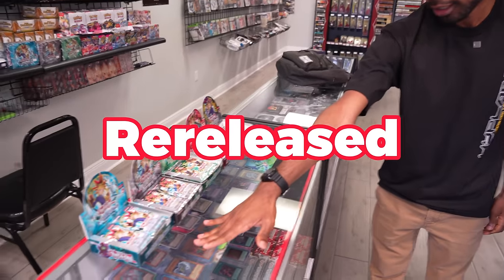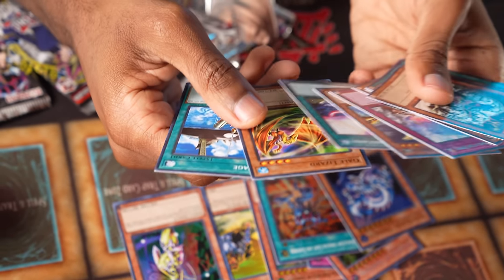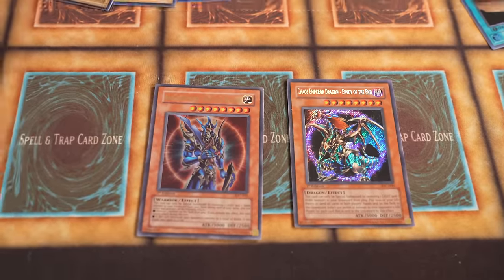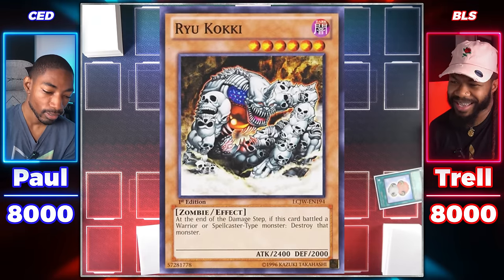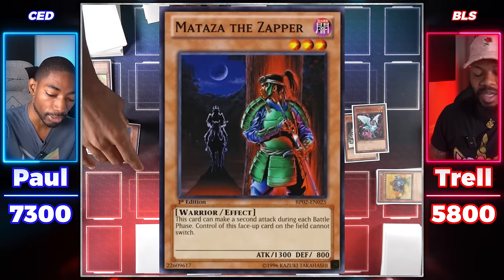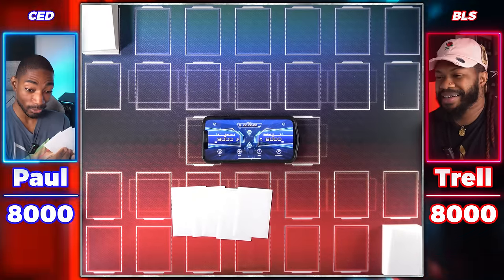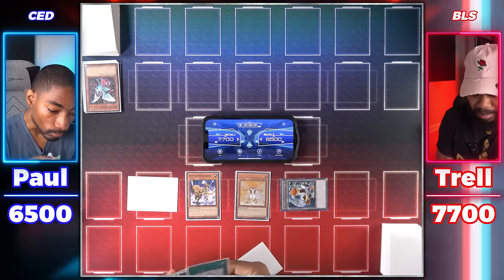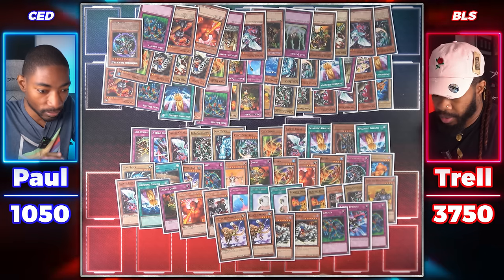The Yu-Gi-Oh $60 OLD SCHOOL Duel Challenge!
Install ✅ BLOODLINE for Free ✅ and receive a $20 value starter pack! ✅ First 30 players to leave their in-game Account ID& Username in the comments receive a free Legendary Female Orc Champion – Ugrull!
Paul and Trell compete with two boxes of the classic Invasion of Chaos to see who can build the better Chaos Deck and win a Duel!